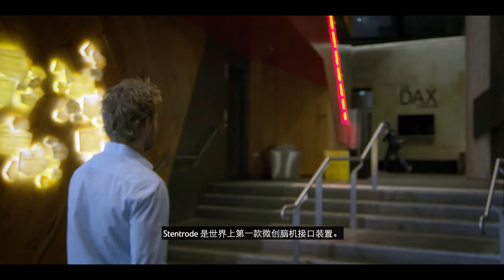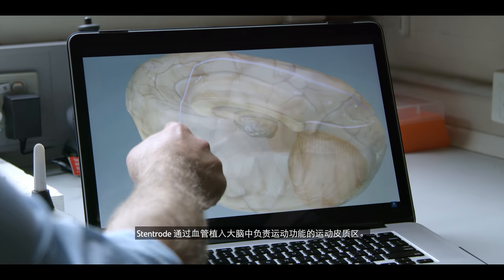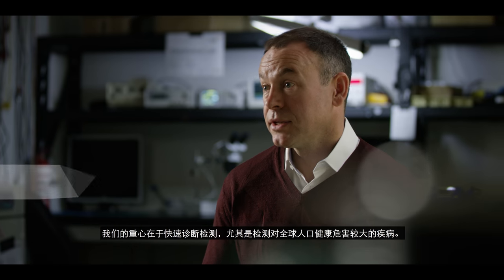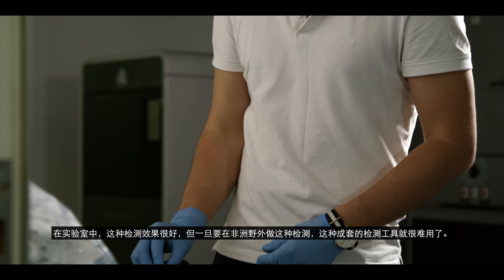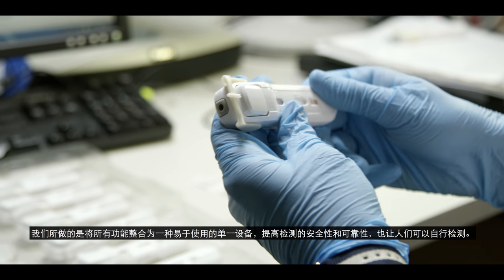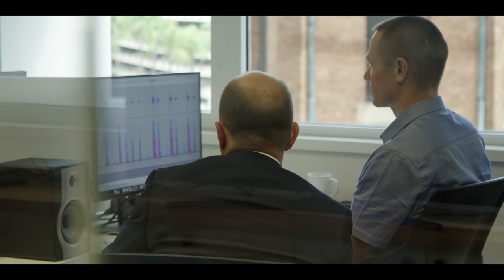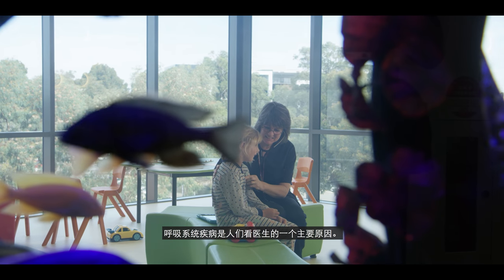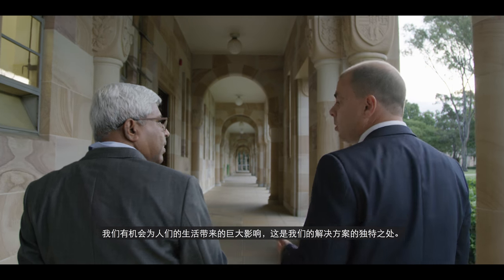澳大利亚医疗技术创新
了解澳大利亚在医疗技术领域的创新——从世界首个“仿生脊椎”，到一款能快速检测呼吸道疾病的手机应用软件。